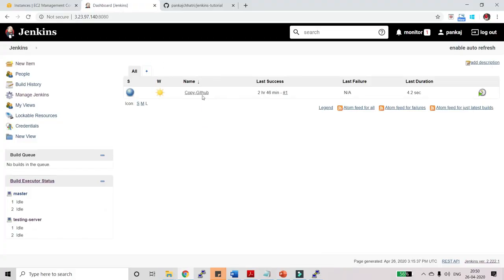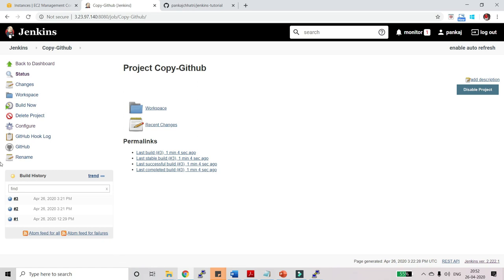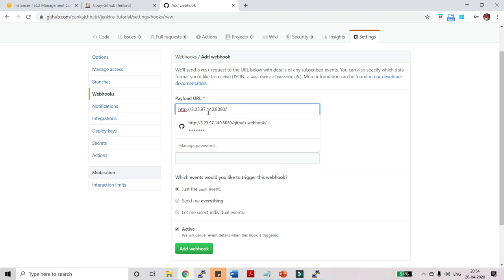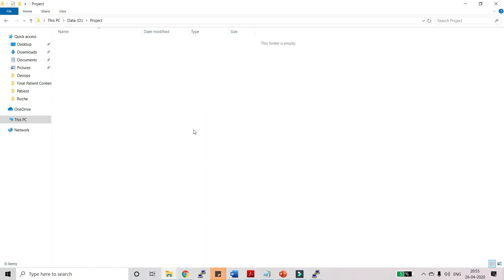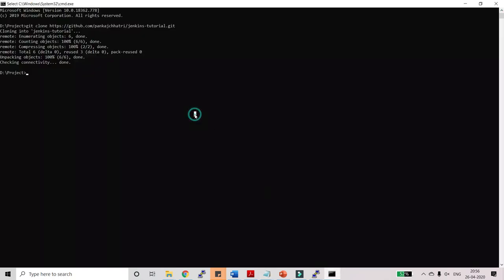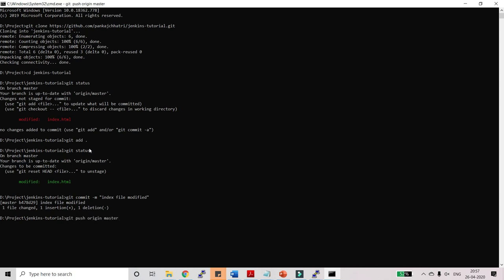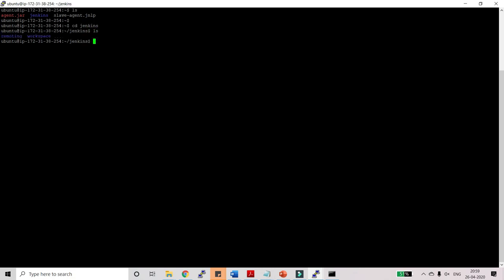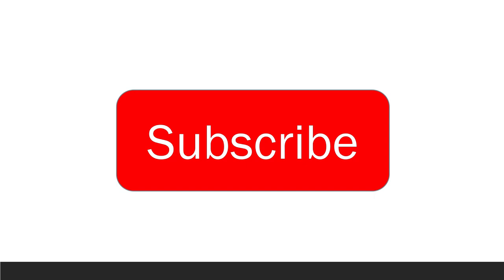11. Run Jenkins job Automatically (Webhook)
Run Jenkins job Automatically (Webhook):
There are 2 steps that need to be followed to run the jenkins build automatically. I have used Webhook in this video to run jenkins job automatically.
First configure the job, go to build triggers and select the Github hook trigger for GITScm polling and save it.

Now, go to the github repository, go to setting, go to webhook and now add the jenkins url and port number in the payload url and also add /github-webhook/ in the payload url and save it.

Now,  take a clone of github repository and change the file and push the changes and one you push the change, our jenkins job will run automatically.

This way job can be run automatically on push or commit in repository.

Now, you have become familiar with the jenkins dashboard.

About : AEM/CQ5 and Devops tutorial is a youtube channel which helps you to learn AEM and devops concepts theoretically as well as practically.